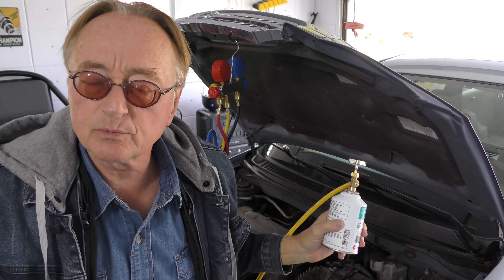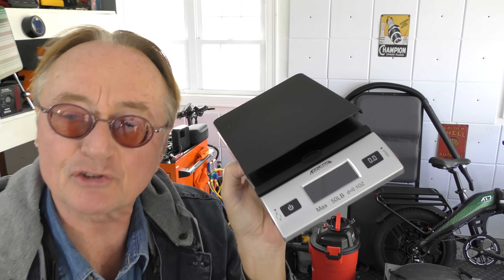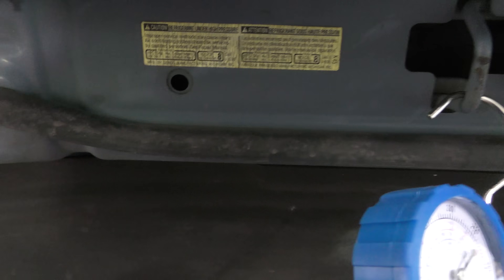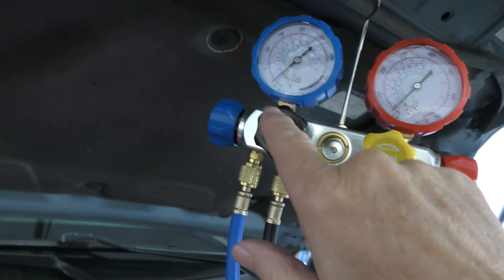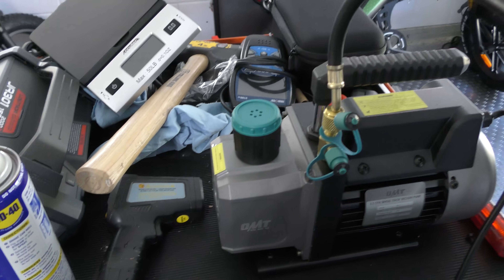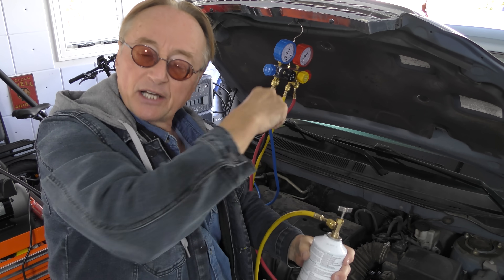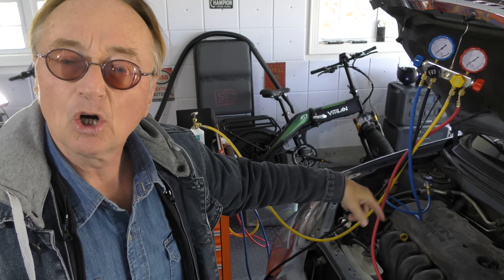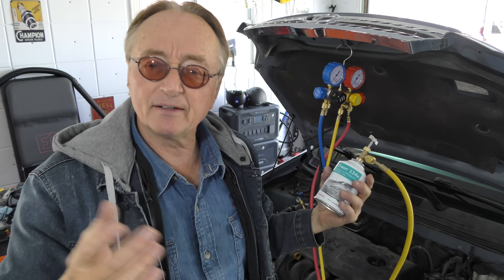Doing This Will Make Your Car's AC Blow Twice as Cold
Doing This Will Make Your Car's AC Blow Twice as Cold, DIY life hack and car repair with auto mechanic Scotty Kilmer. Car life hacks. How to fix car ac. Expensive ac system repairs. Car hacks that will save you thousands in ac system repairs. 5 minute life hacks to make your car ac system last as long as possible. Make your car's AC system last longer. AC system maintenance tips. Car advice. DIY car repair with Scotty Kilmer, an auto mechanic for the last 54 years.

Things Used in This Video:
1. AC Gauges for R134a
2. AC Gauges for R1234YF
3. Package Scale
4. AC Vacuum pump

⬇️Scotty’s Top DIY Tools:
1. Bluetooth Scan Tool
2. Mid-Grade Scan Tool
3. My Fancy (Originally $5,000) Professional Scan Tool
4. Cheap Scan Tool
5. Dash Cam (Every Car Should Have One)
6. Basic Mechanic Tool Set
7. Professional Socket Set
8. Ratcheting Wrench Set
9. No Charging Required Car Jump Starter
10. Battery Pack Car Jump Starter

1. Bluetooth Scan Tool
2. Cheap Scan Tool
3. Professional Socket Set
4. Wrench Set
5. No Charging Required Car Jump Starter
6. Battery Pack Car Jump Starter

►Here's our weekly video schedule:
Tuesday: Auto repair video
Wednesday: Viewers car mod show off
Thursday: Viewer Car Question Video AND Live Car Q&A
Friday: Auto repair video
Saturday: Second Live Car Q&A
Sunday: Viewers car show off